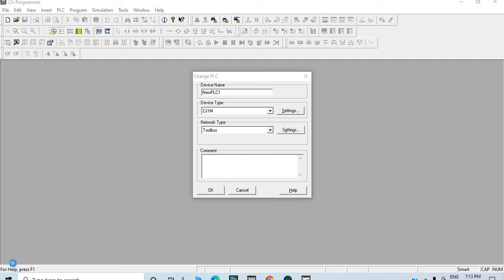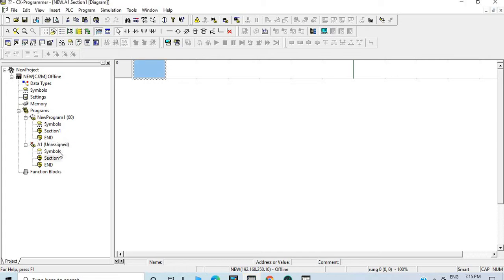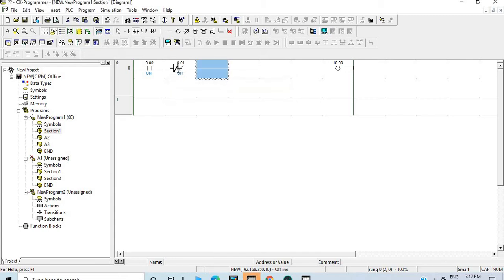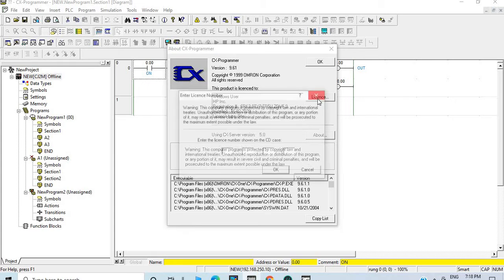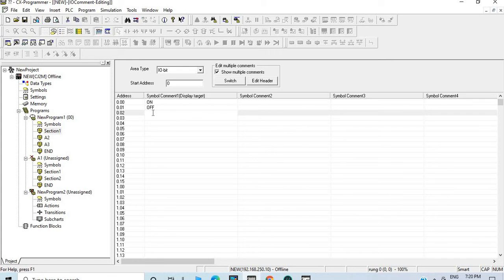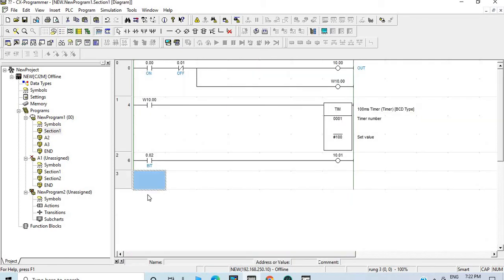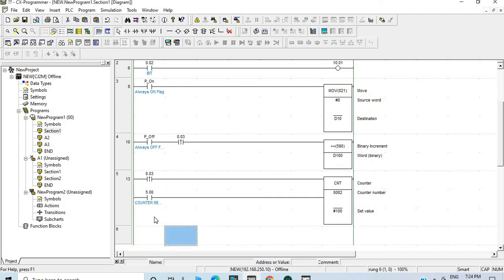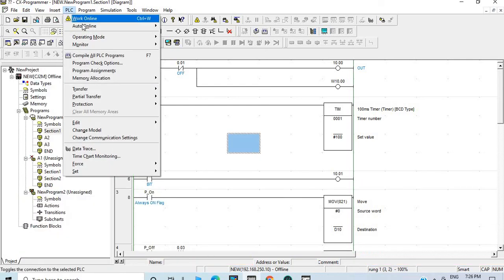omron plc cx programmer full tutorial for free